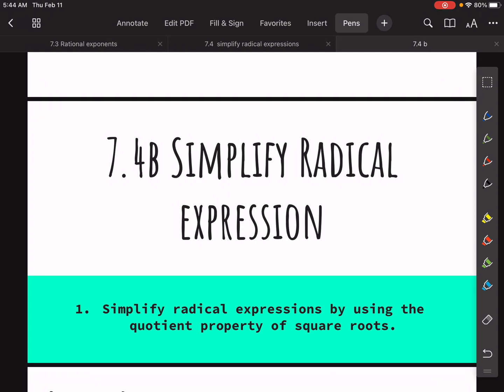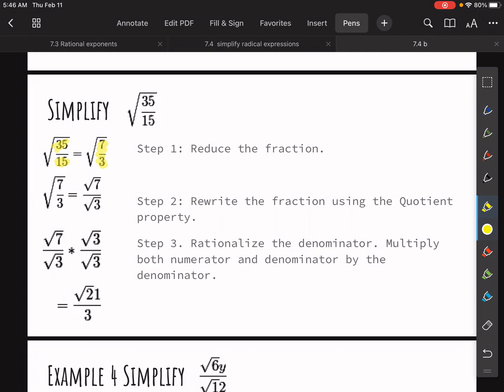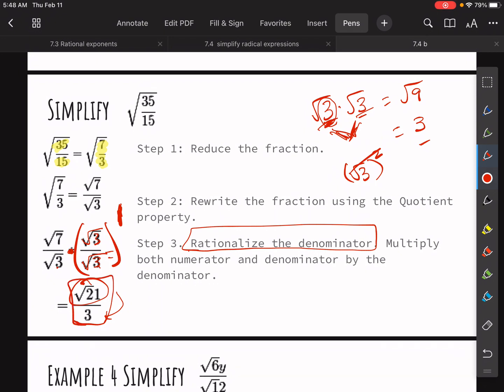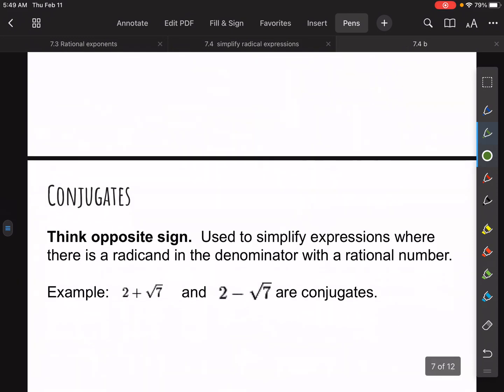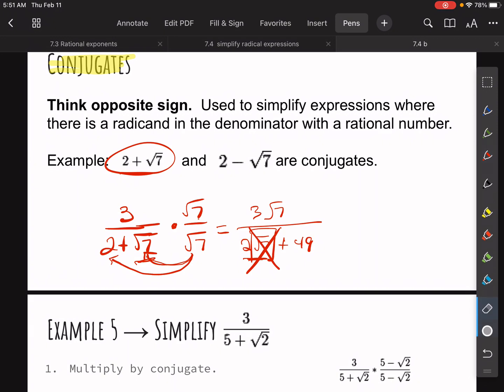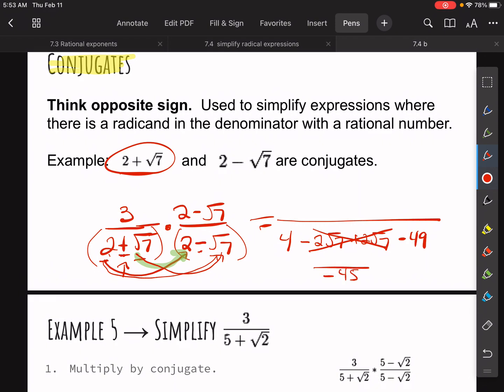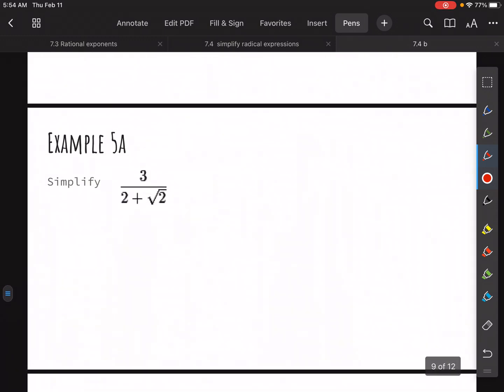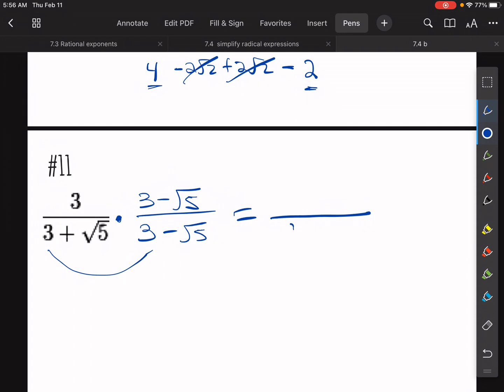A1 7.4b simplify radical expressions